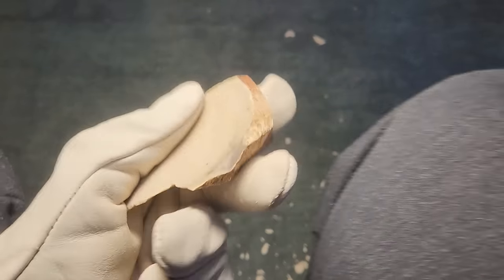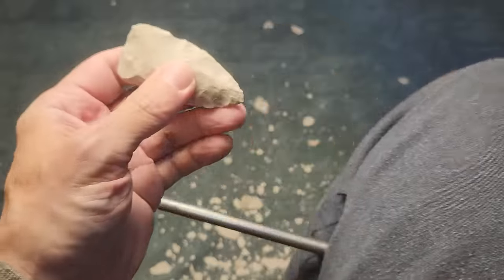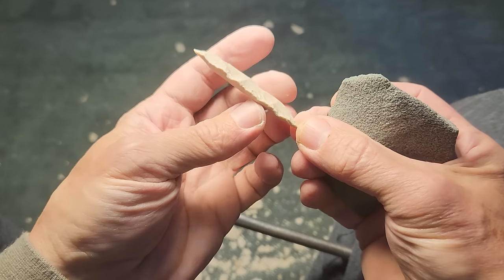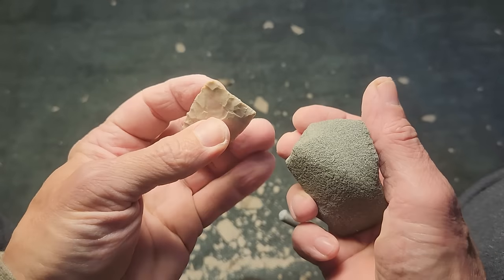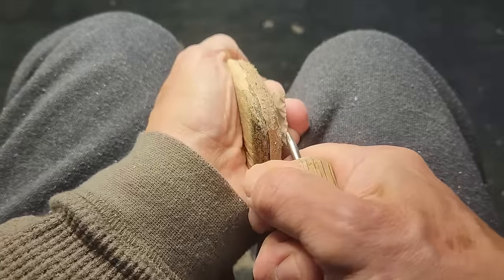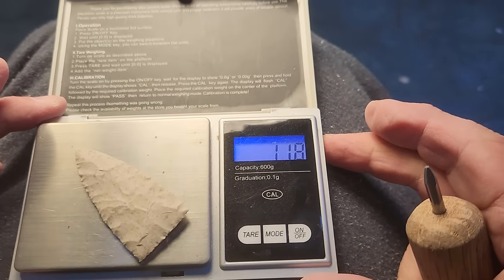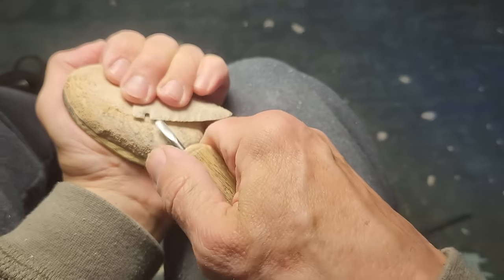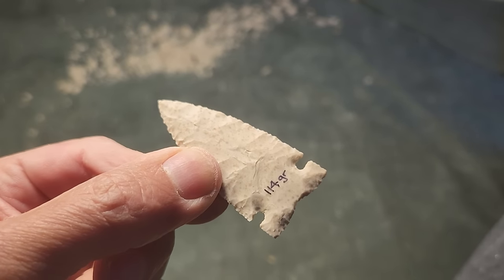1796 - Part 1/2 - Hunting Point Flintknapping